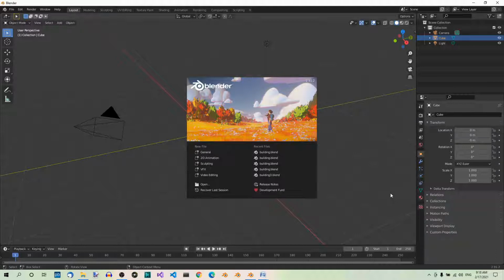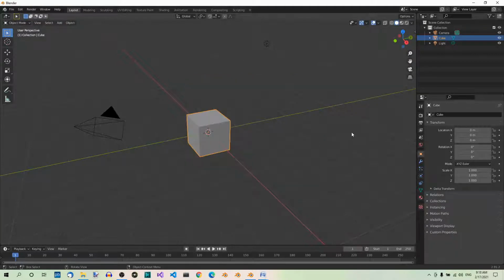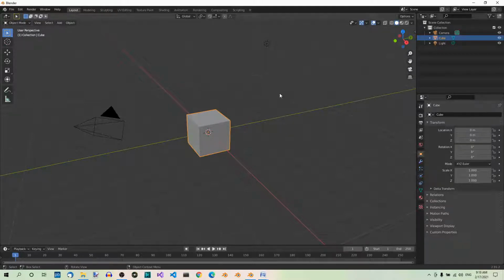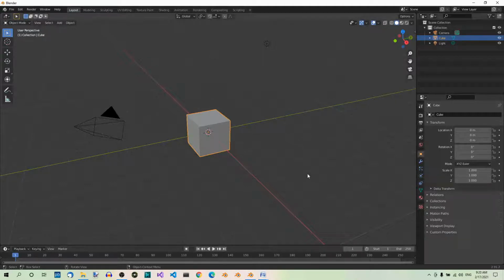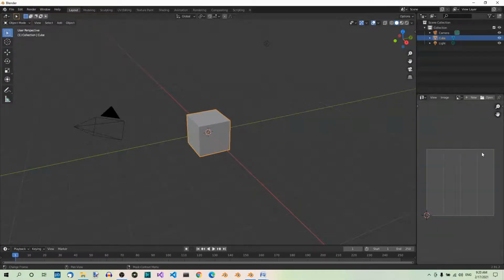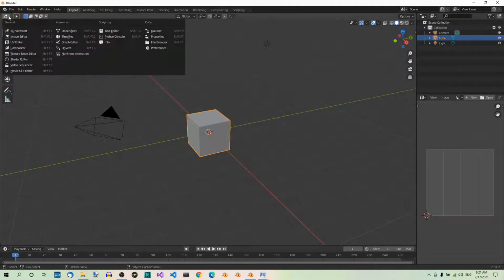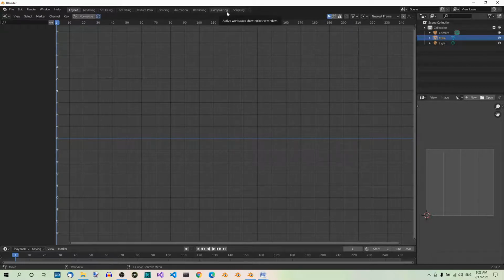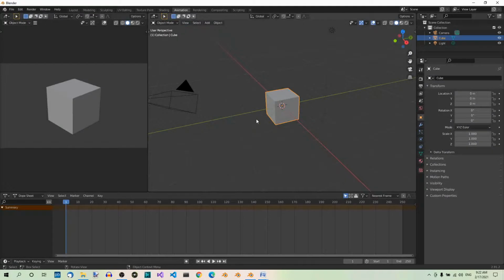Panda3D Part 6 – Getting to Know the Blender GUI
In this video we’ll have a closer look at the Blender GUI. We’ll be talking about Blender editors and workspaces.